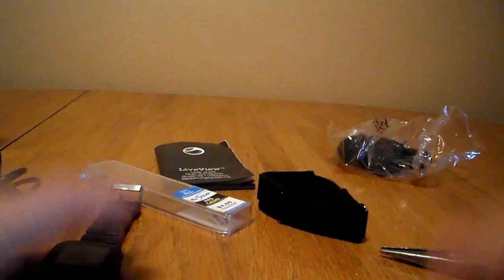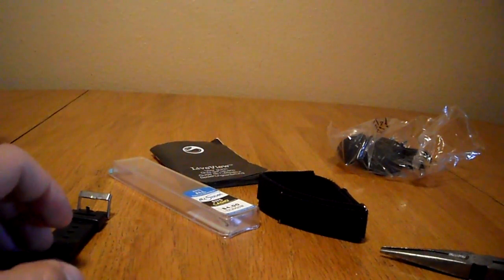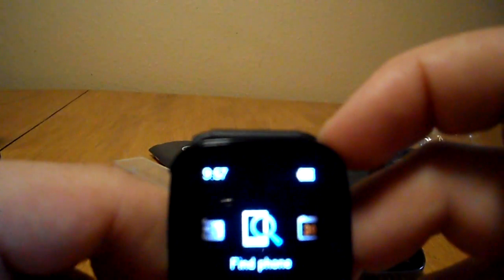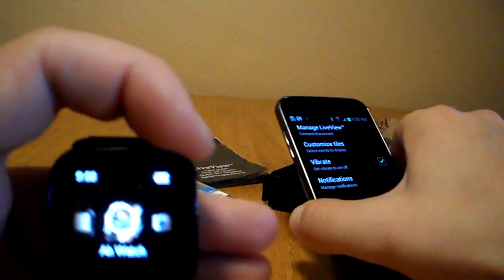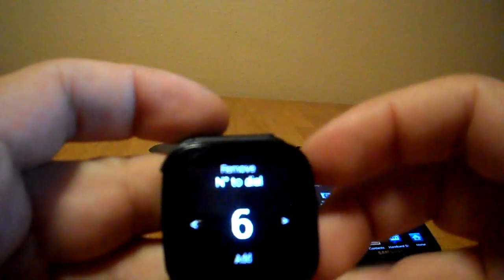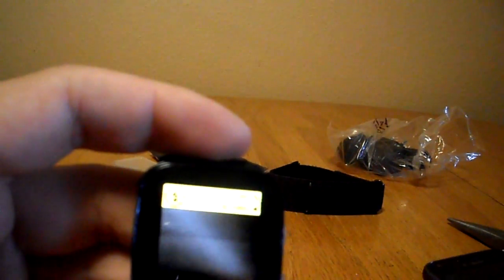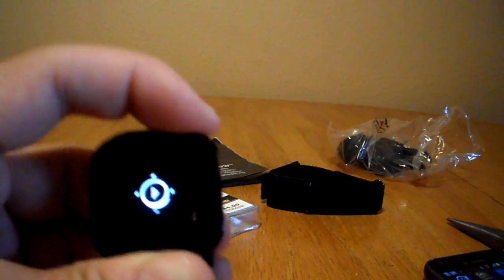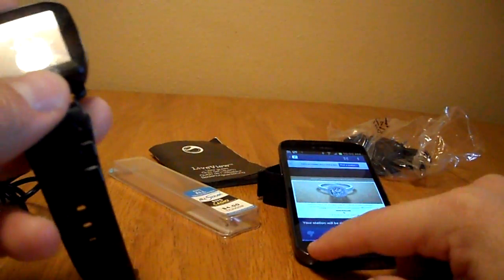LiveView Review and Wrist watch Fix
This is a review of the Sony Ericsson LiveView Model# MN800 that connects to your phone via bluetooth. I discuss Pros, Cons and features/plugins. Also, I go into a modification for you to use this as wrist watch and still have access to the charging port without removing wrist band. SCORE: 3/5. BUY RECOMMENDATION: Yes.